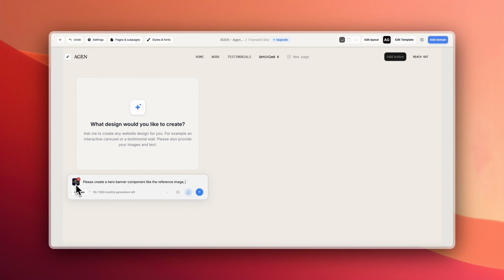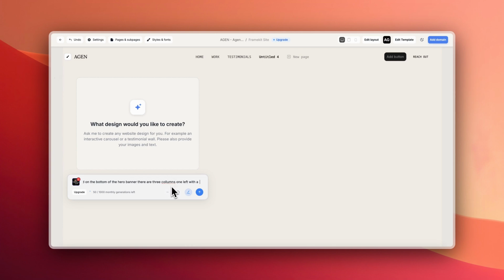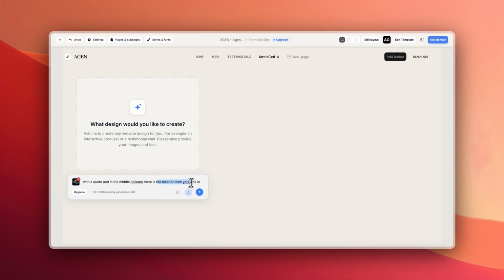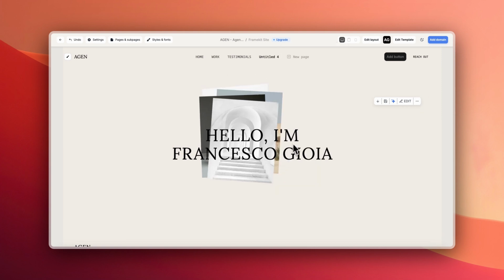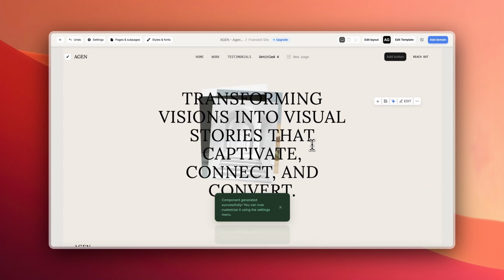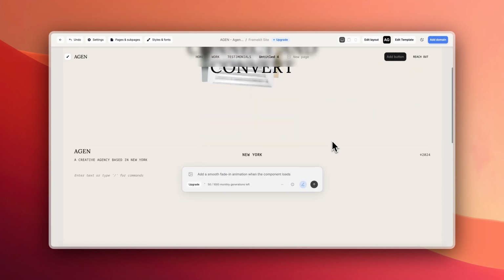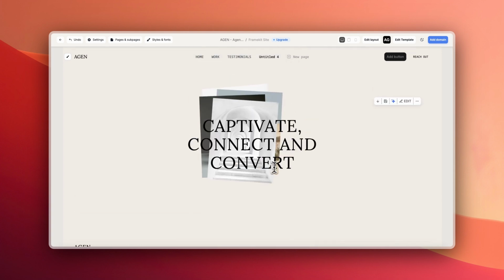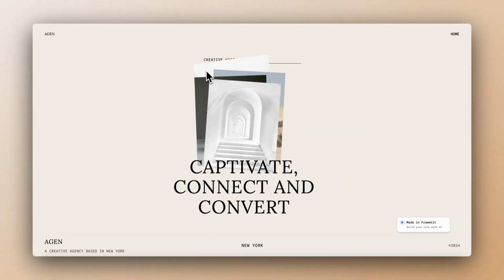How I Built an Awwwards Level Hero Banner with AI in less than 10 min